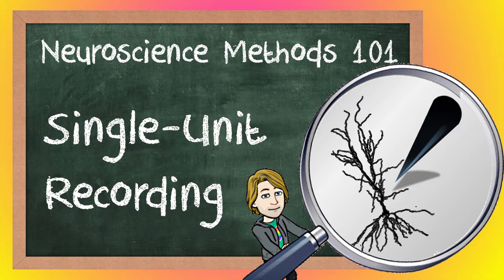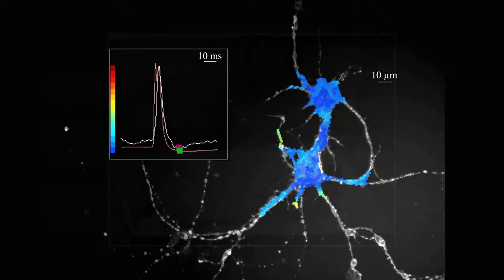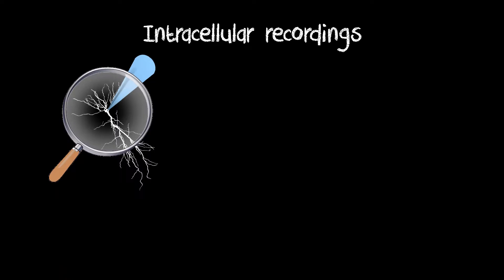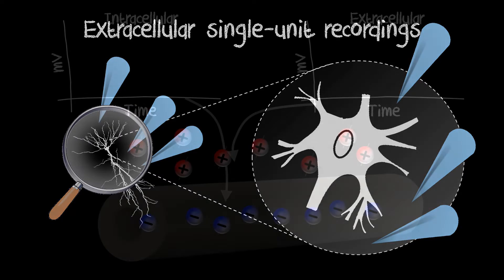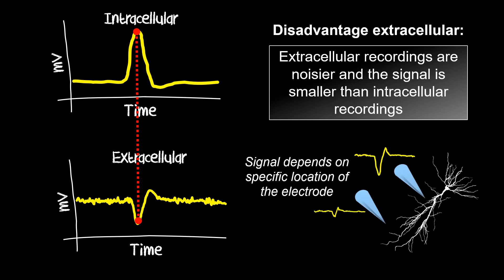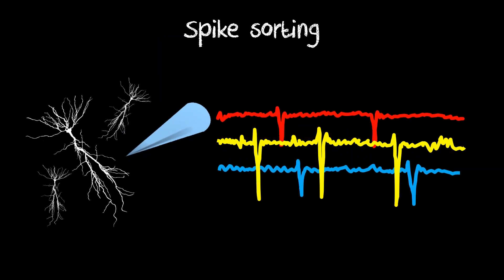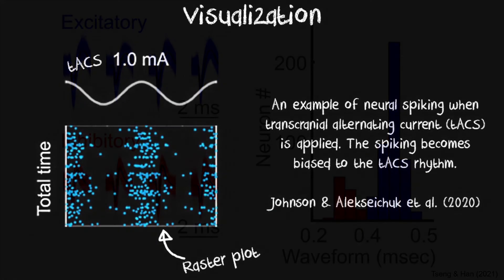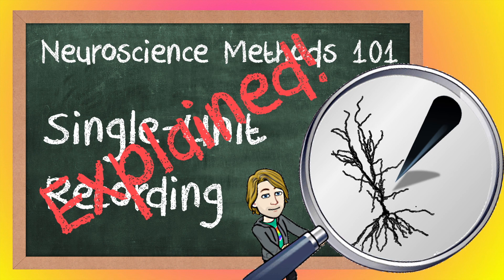Single-Unit Recording Explained! | Neuroscience Methods 101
In this video we explain how single-unit recording (aka single-cell recording) works.

With single-unit recording we can look at the activity of a single neuron in the brain. As such, it is distinctly different from other techniques such as EEG, MEG, and fMRI. However, for single-unit recording electrodes need to be inserted into the brain. Given the invasive nature, this research is mainly done in animals. But occassionally single-cell recording can be done in humans, if neurological patients receive such recording electrodes to monitor their disorder.

Single-unit recording is an example of an extracellular recording technique. That means an electrode is placed next to a neuron (and not inserted into a neuron as is the case with intracellular recordings). The signal of an extracellular single-unit electrode show are flipped compared to the intracellular action potential.

Since single-units often pick up signals from multiple cells, the neuronal firing needs to be organized. This step is called spike sorting. Since the shape of each neuron looks a little different from its neighbour, we can distinguish spikes from different cells by looking at the amplitude and width of the signal. Finally, the data can be represented in so-called raster plots.

References/resources:
Kamiński, J., Sullivan, S., Chung, J. M., Ross, I. B., Mamelak, A. N., & Rutishauser, U. (2017). Persistently active neurons in human medial frontal and medial temporal lobe support working memory. Nature neuroscience, 20(4), 590–601.

Tseng, H. A., & Han, X. (2021). Distinct Spiking Patterns of Excitatory and Inhibitory Neurons and LFP Oscillations in Prefrontal Cortex During Sensory Discrimination. Frontiers in physiology, 12, 618307.

Cardin, J. A., Palmer, L. A., & Contreras, D. (2007). Stimulus feature selectivity in excitatory and inhibitory neurons in primary visual cortex. The Journal of neuroscience : the official journal of the Society for Neuroscience, 27(39), 10333–10344.

Graziane, N., Dong, Y. (2016). Extracellular and Intracellular Recordings. In: Electrophysiological Analysis of Synaptic Transmission. Neuromethods, vol 112. Humana Press, New York, NY.

Hong, G., Lieber, C.M. Novel electrode technologies for neural recordings. Nat Rev Neurosci 20, 330–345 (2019).

Johnson, L., Alekseichuk, I., Krieg, J., Doyle, A., Yu, Y., Vitek, J., Johnson, M., & Opitz, A. (2020). Dose-dependent effects of transcranial alternating current stimulation on spike timing in awake nonhuman primates. Science advances, 6(36), eaaz2747.